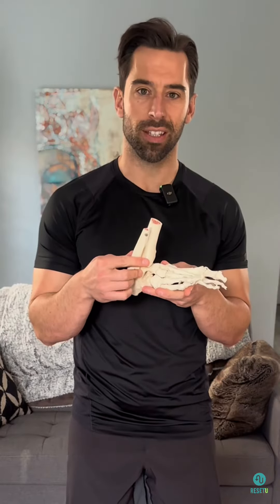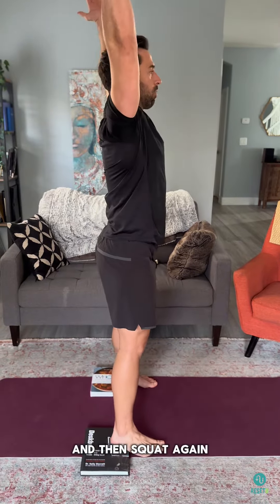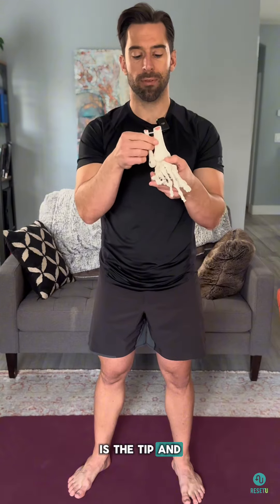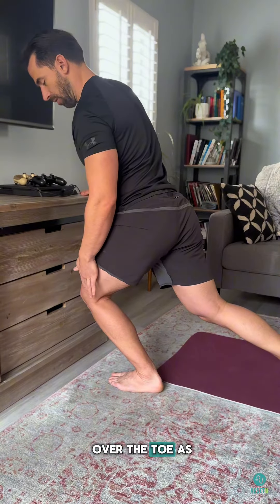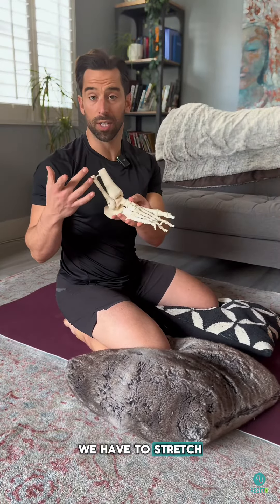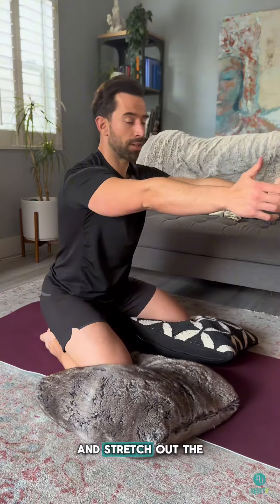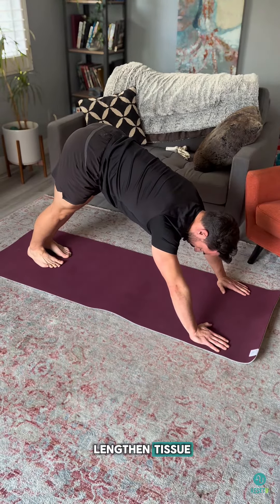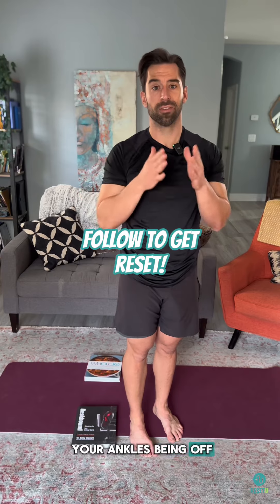The Ultimate Ankle Test (95% of people will not pass)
The Ultimate Ankle Test 🦶

Are you part of the 95% of people we work with that have ankle issues?

In this video, I’ll show you:

1️⃣ How to determine if you have an ankle imbalance

2️⃣ How to fix it to avoid & eliminate pain

Follow along!